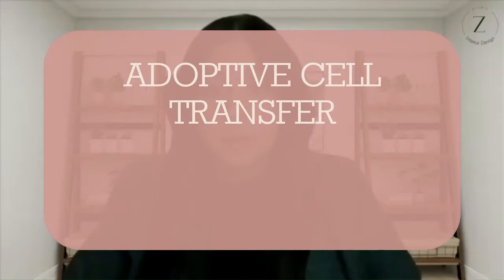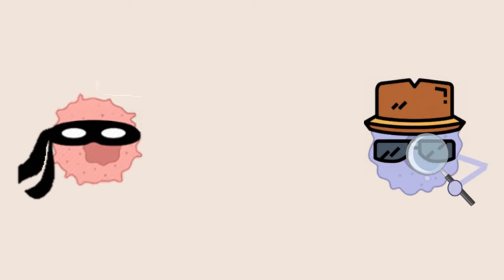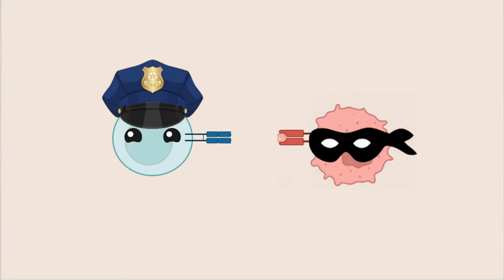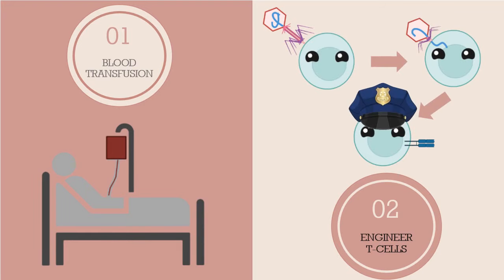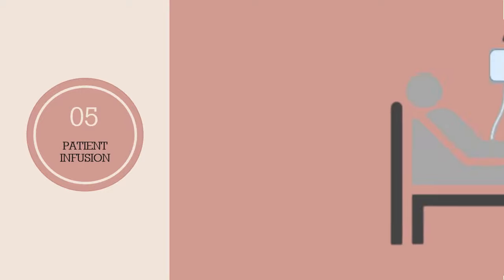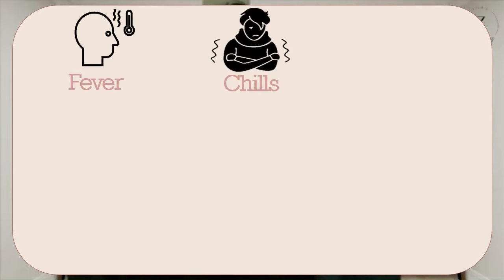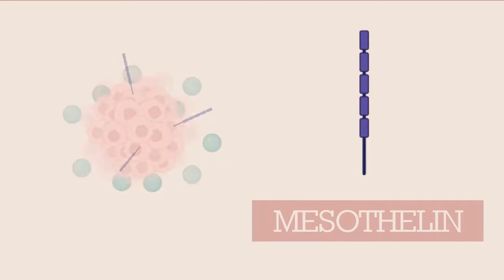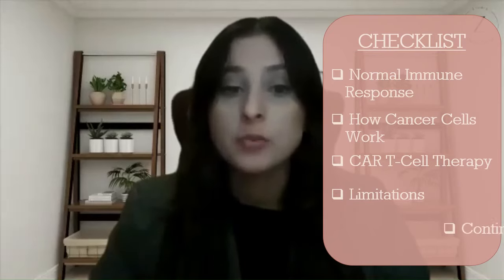The Key to Unlocking Cancer Treatment?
Did you know that you hold the key to unlocking a cure to cancer? When our body encounters a pathogen, it initiates a cascade of events that works to eliminate the foreign material. A key fighter in this battle includes our T-cells, which are immune cells that have very specific targets that endanger the body. However, this battle relies on the T-cells ability to find the specific invader.  In some cases, like with cancer cells, the invaders are able to avoid capture by the T-cells. CAR T-Cell therapy falls under a branch of therapy that acts as reinforcement when our immune system needs some extra support.  But how does this miracle technique work and what are the associated downfalls? This video provides viewers with an introduction and exploration of chimeric antigen receptor (CAR) T-cell therapy. This video will take viewers through the various molecular players involved, the general immune pathway and how CAR T-cell therapy is performed. Following this, this video will also highlight some of the limitations and/or side effects of this method and resources for further research, all in layman’s terms.

The video was created at McMaster University students, Simran Saggu, Hadia Saleem,  and Amirreza Taghabadi in collaboration with the McMaster Demystifying Medicine Program.

References

CAR T Cells: Engineering Immune Cells to Treat Cancer - National Cancer Institute (nciglobal,ncienterprise). (2013, December 6). [CgvArticle].
rapy/car-t-cell1.html
CAR-T Production: Surmounting Limitations. (2021, September 30). BioProcess International.
g-clinical-and-bioprocess-limitations/
Dr. Baljevic on the Current Limitations of CAR T-Cell Therapy in Multiple Myeloma. (n.d.).  Retrieved October 25, 2021, from
-in-multiple-myeloma
How does cancer evade the immune system? New mechanism revealed. (2017, November 28).
How Does CAR T-Cell Therapy Work in Treating Cancer? (2021, June 17). Cancer.Net.
Zeng, Z. (2019). Role of the tumor microenvironment in PD-L1/PD-1-mediated tumor immune escape. Molecular Cancer, 18(1), 10.
Sterner, R. C., & Sterner, R. M. (2021). CAR-T cell therapy: Current limitations and potential strategies. Blood Cancer Journal,